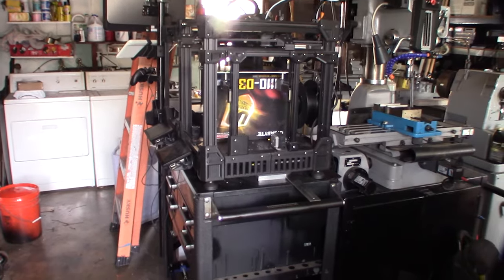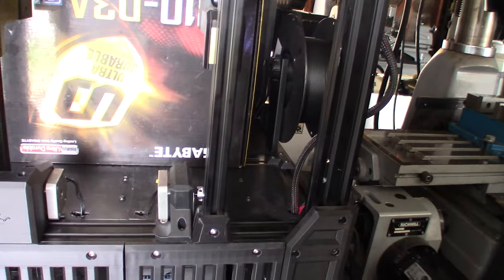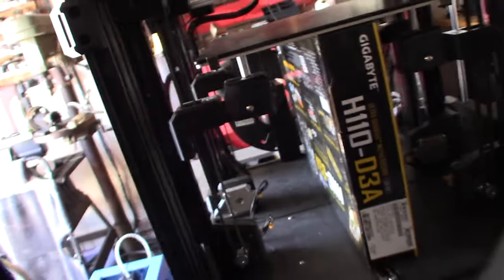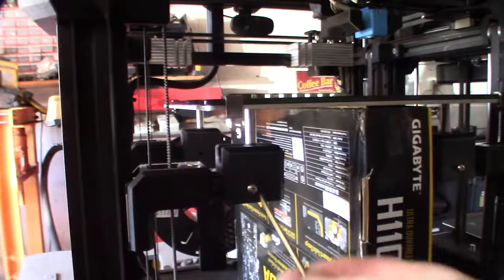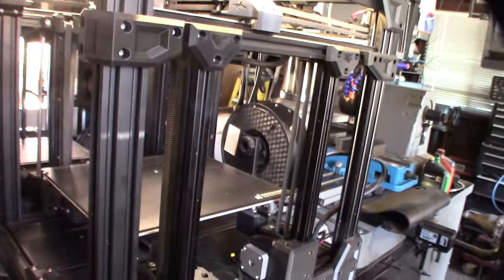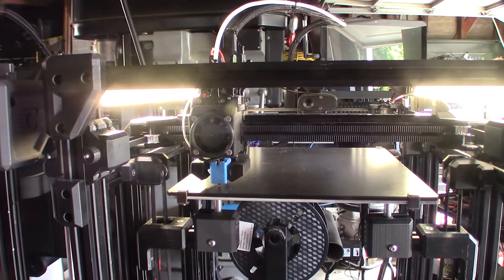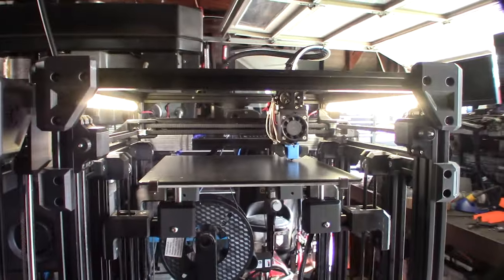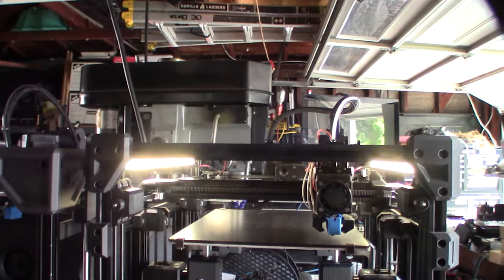Orcinus (Orca) Quad Bed Leveling Motor Bracket Improvements For Faster Leveling Times 3D Printer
I noticed some slight movements in my  Z motor brackets  over time. I decided to redesign everything to make it more rigid. I went from 3-4 passes to 1-2 passes to get my bed level to about 0.05mm